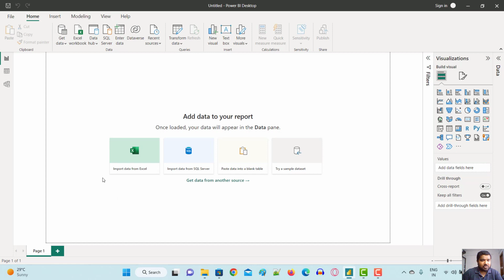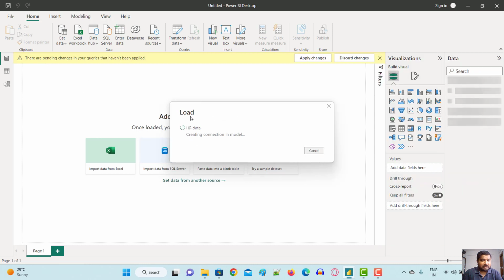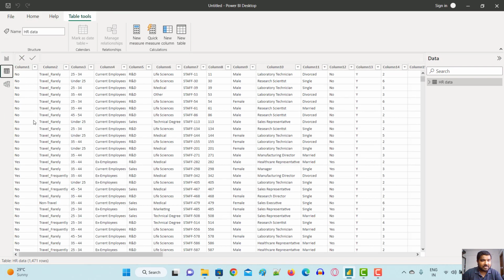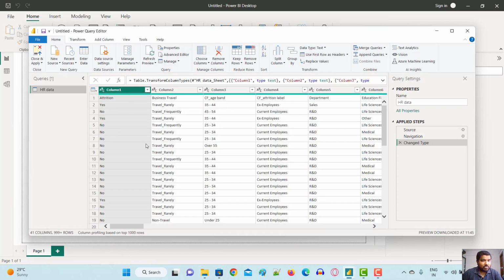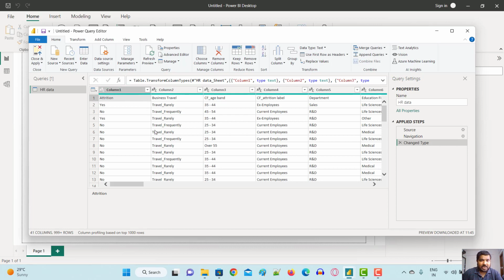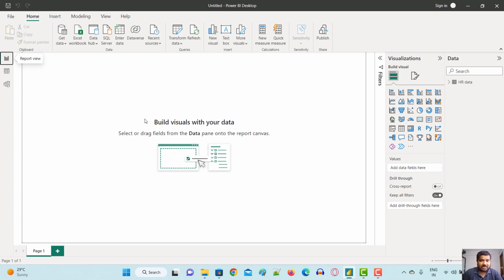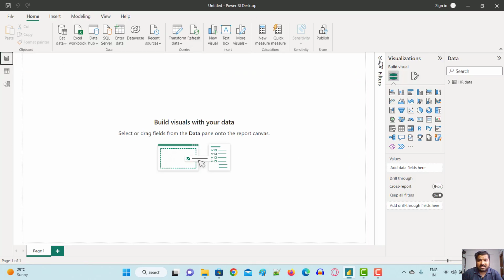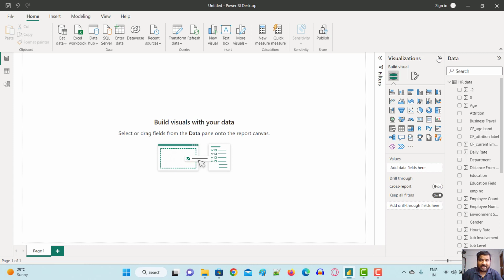Importing Data into Power BI